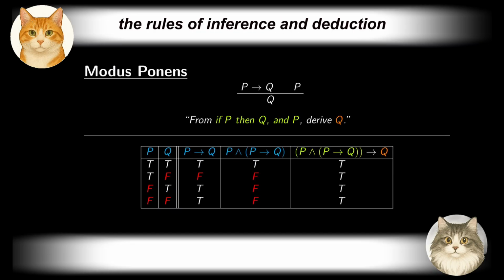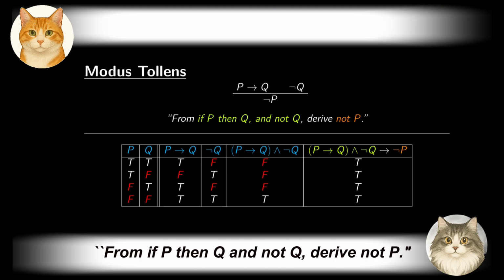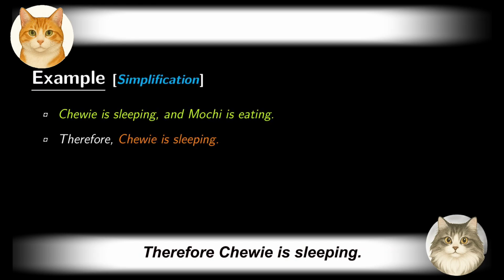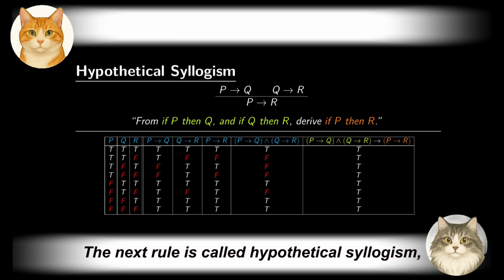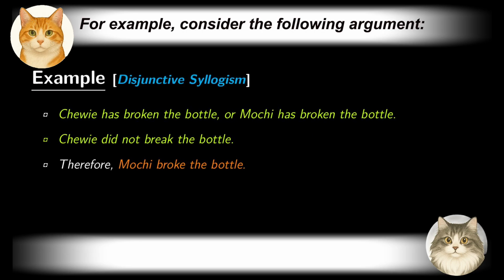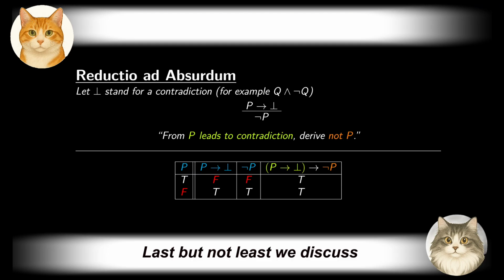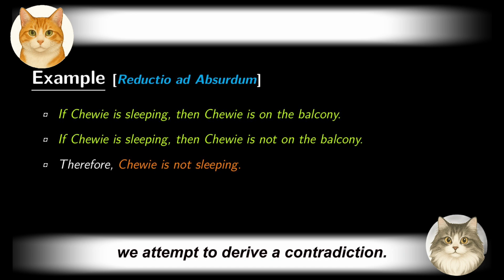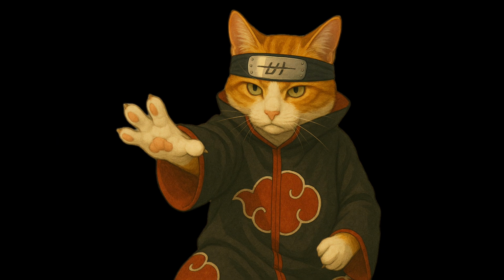8. Rules of Inference -- Rules of Implication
In this video, we discuss more general rules of implication with examples.